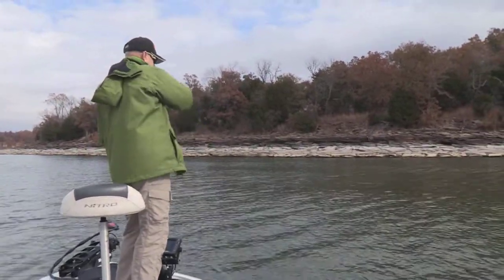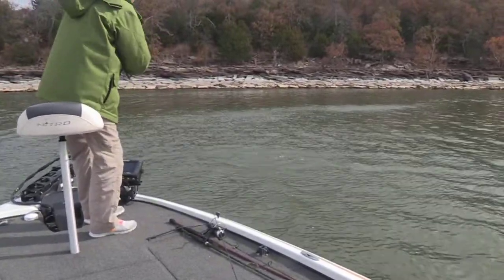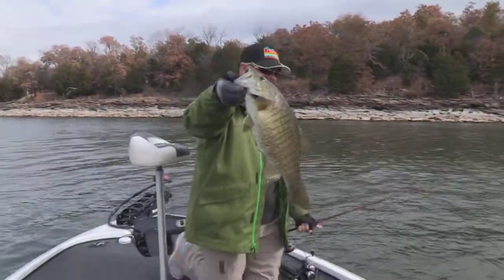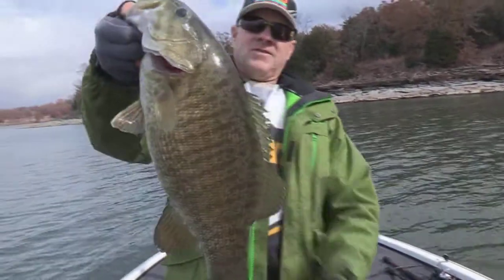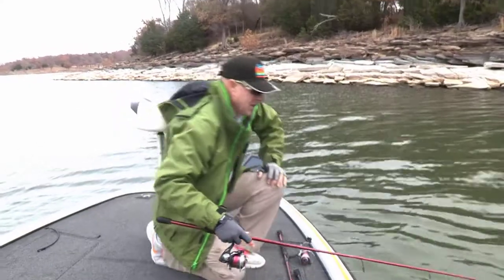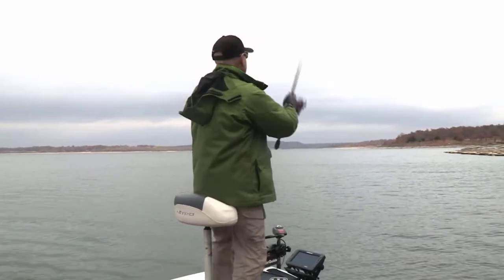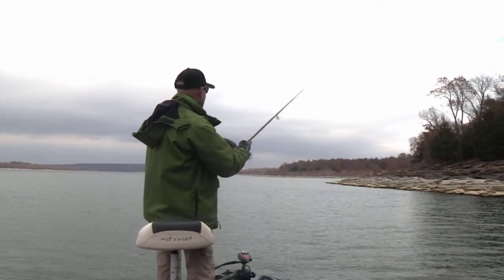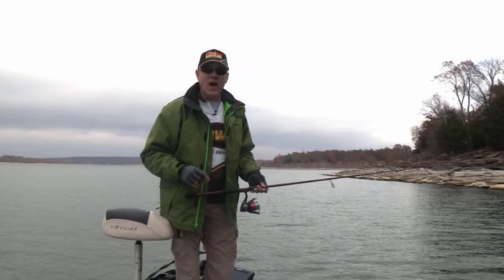SNEAK PEEK PREVIEW #38 - 2014 Lake Eufaula Oklahoma Smallmouth Bass Fishing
Take a little peek at our smallmouth bass fishing adventure to Lake Eufaula, Oklahoma.  See the entire episode on our show that airs on Thursdays and weekends on Fox Sports South and Fox Sports Southwest. See lots more great fishing news and info at our web